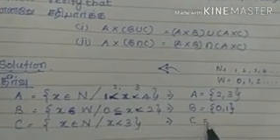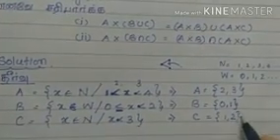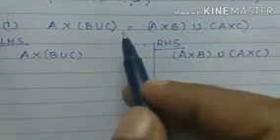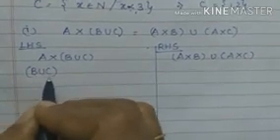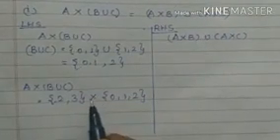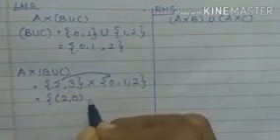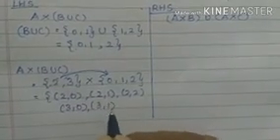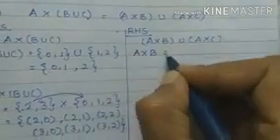TN Samacheer maths/Tenth/Relations and functions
Example 1.3